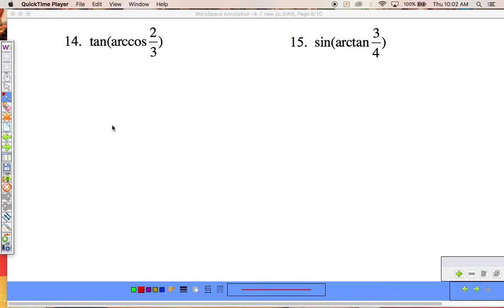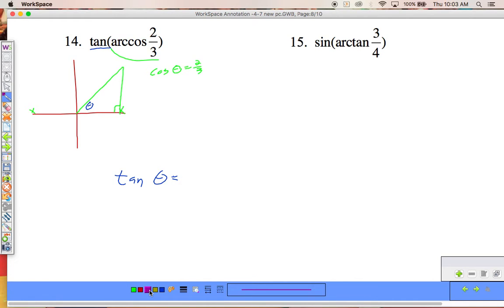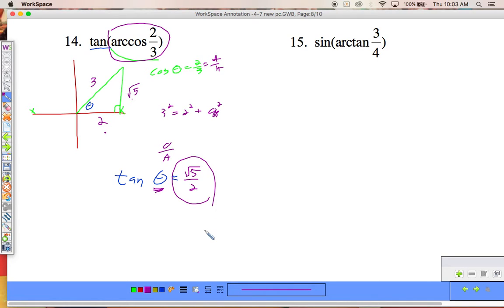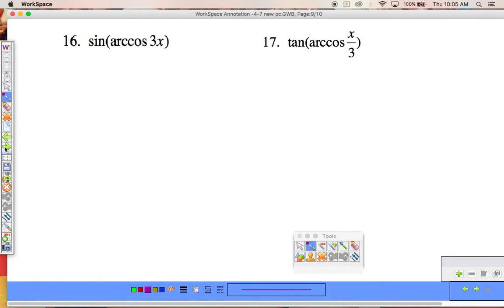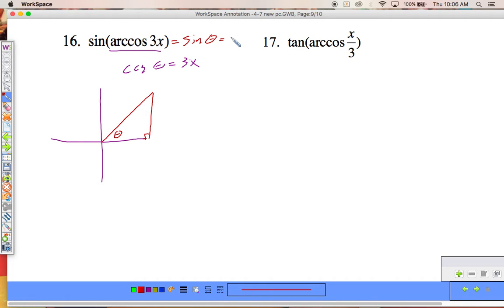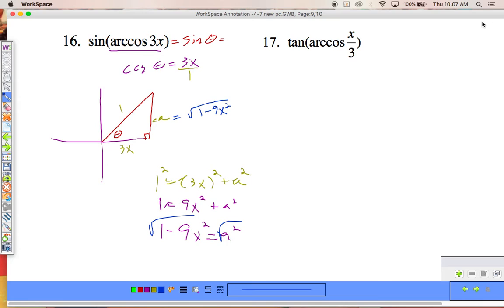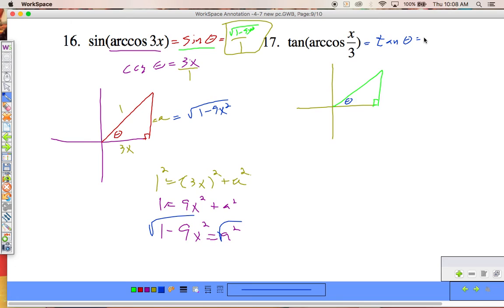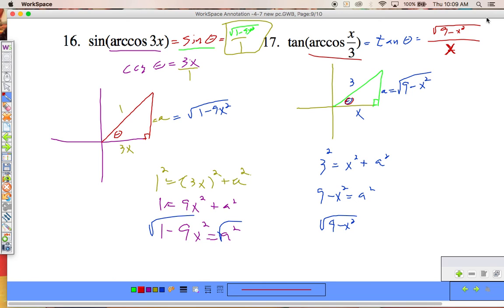CH 4 Section 7